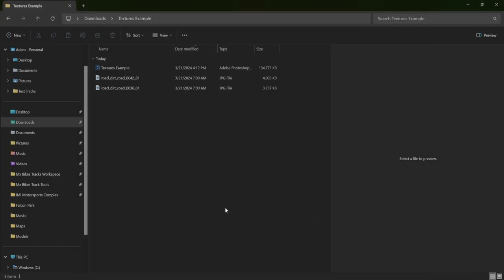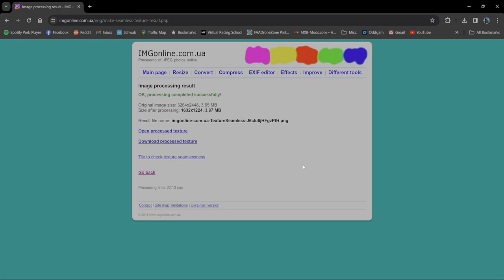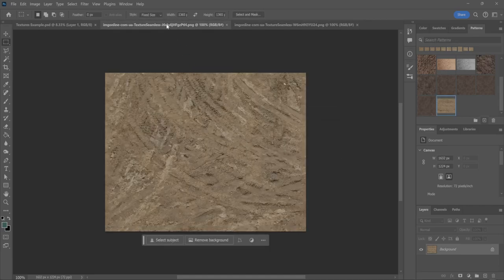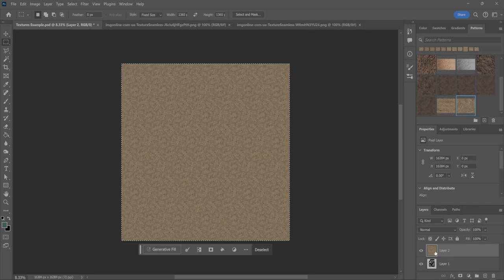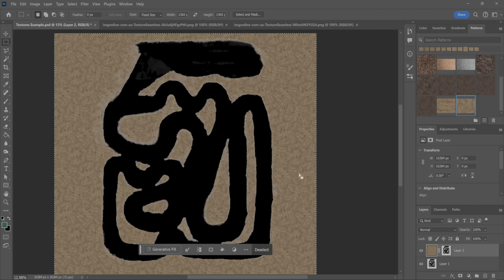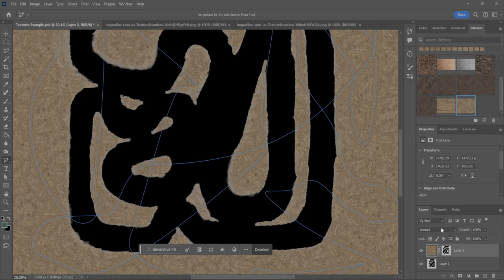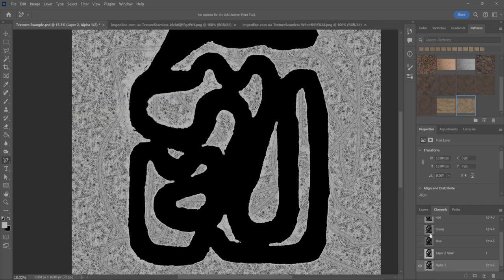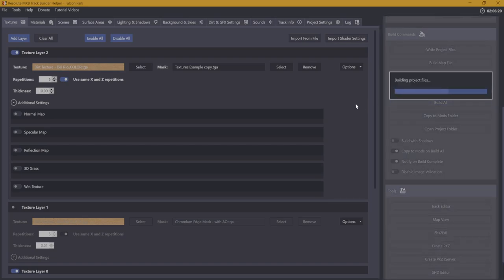MX Bikes Track Building Tip - Textured Masking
This is a video tutorial for MX Bikes Track Building and one method that I found for creating detailed texture masks. I'm a beginner track builder, and Photoshop user so I found this collection of tips and wanted to compile them for those who are also looking to build tracks in MX Bikes and help you get started quicker.